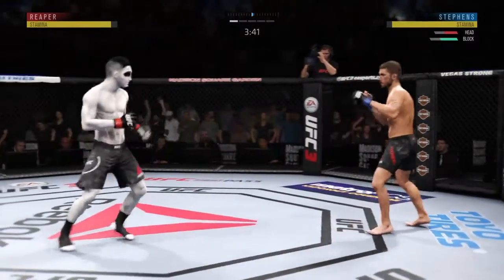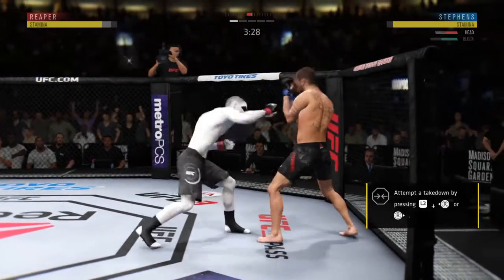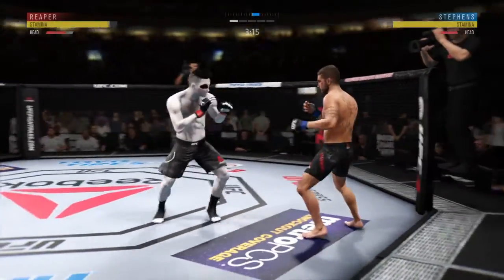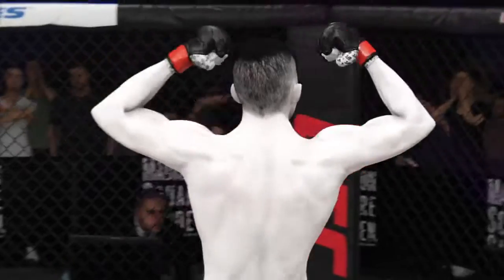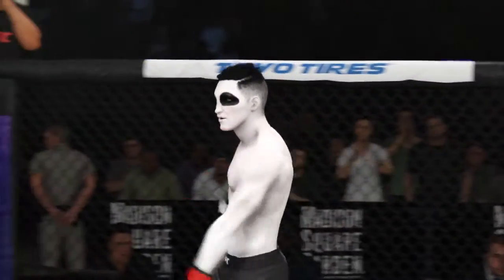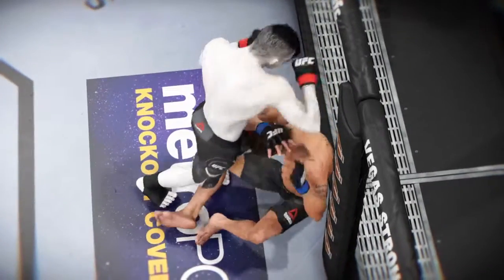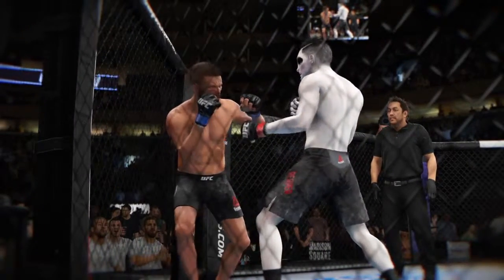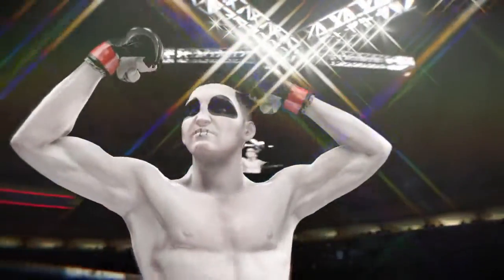Sit EA SPORTS™ UFC® 3